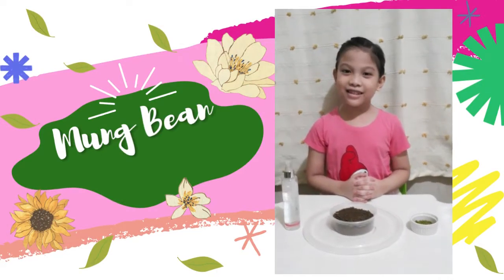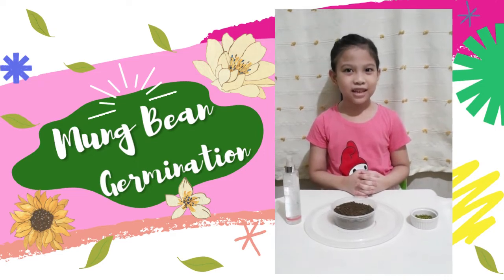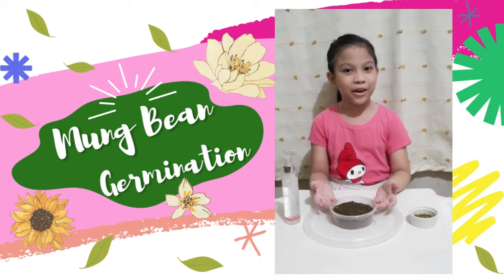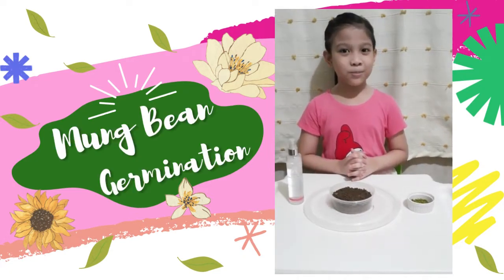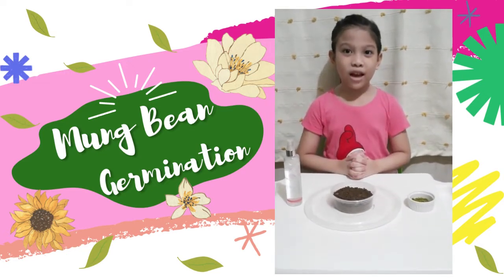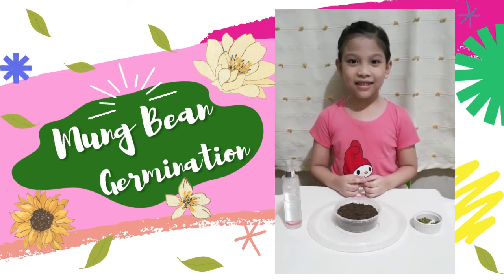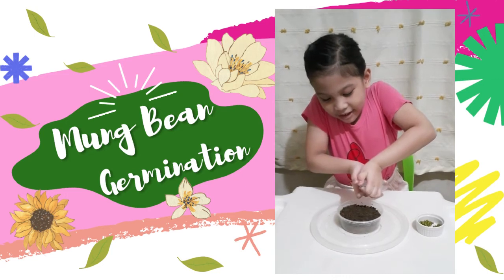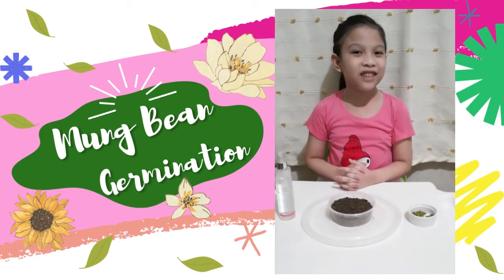5 DAYS OBSERVATION OF MONGO SEEDS | MUNG BEAN GERMINATION | SCIENCE EXPERIMENT